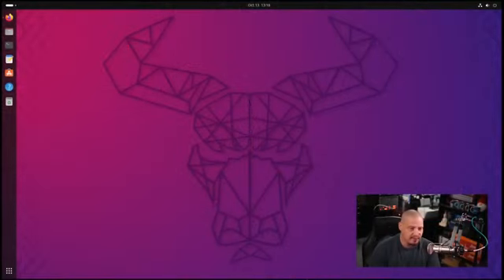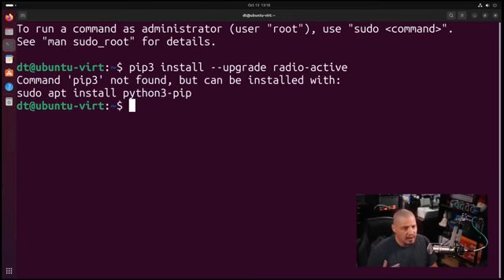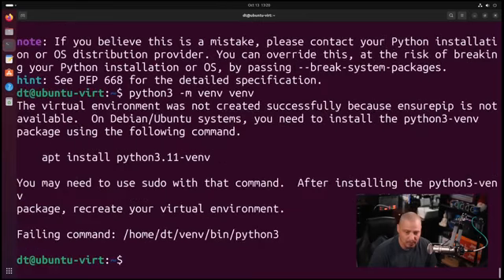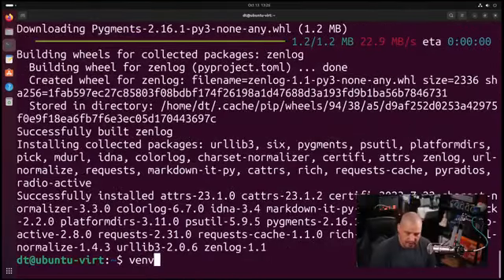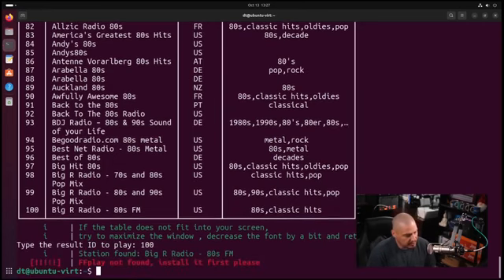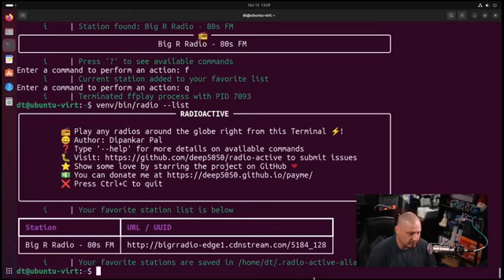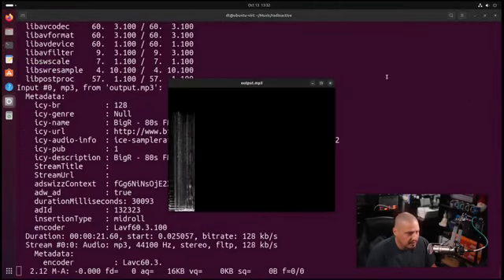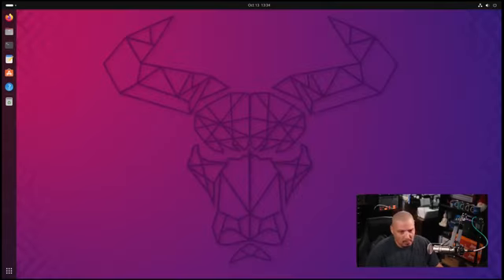The Radio Active Command Line Radio Player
Original video description: Play and record any radio stations around the globe right from your terminal with 'radio-active'.  In this video, I will show how to install 'radio-active' on Ubuntu using 'pip'.